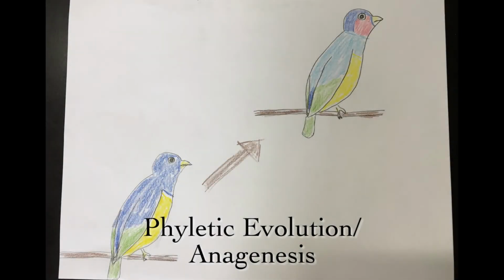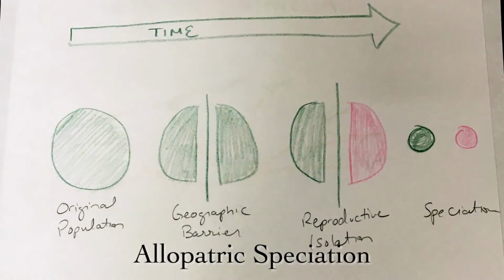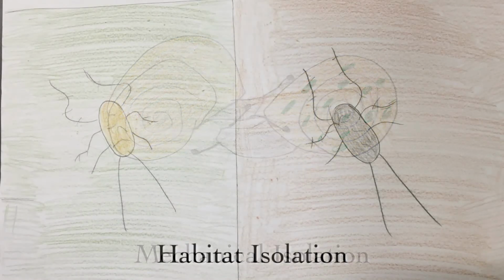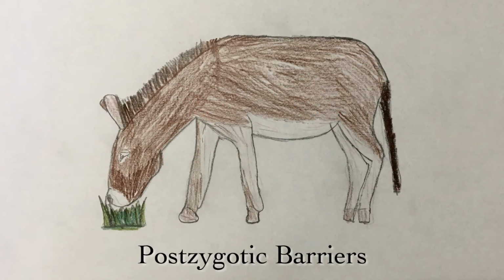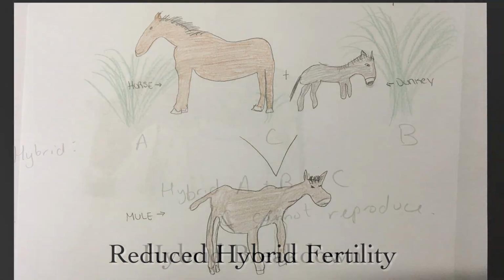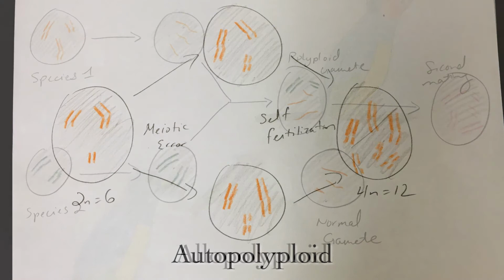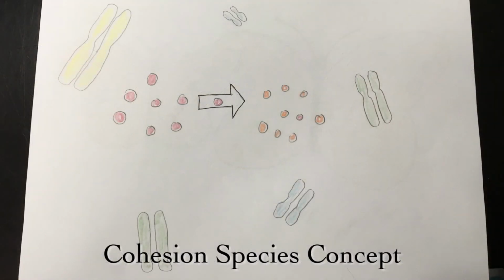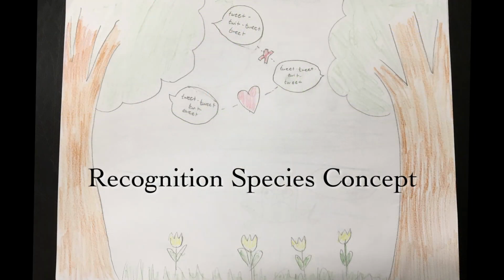Biology Species Project 3AB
Ramya, Owen T, Kartik, Cynthia